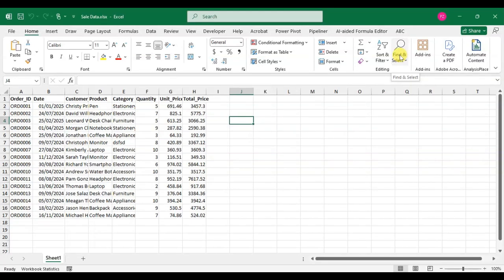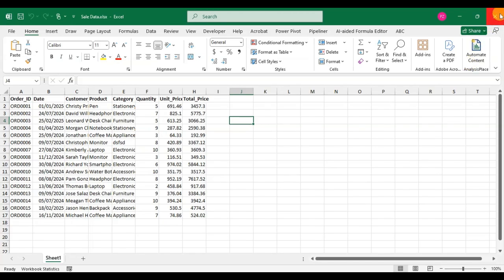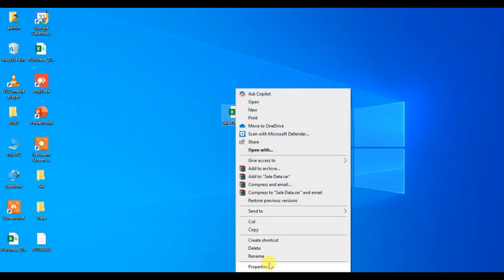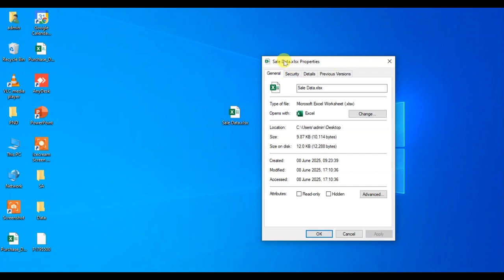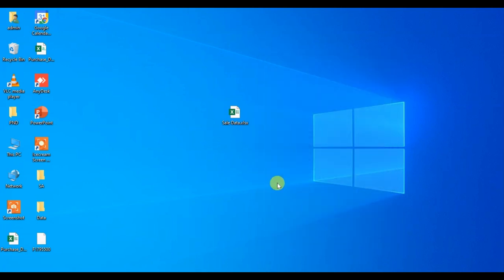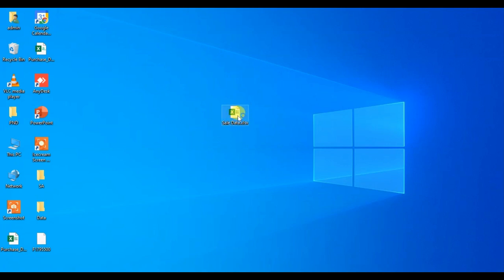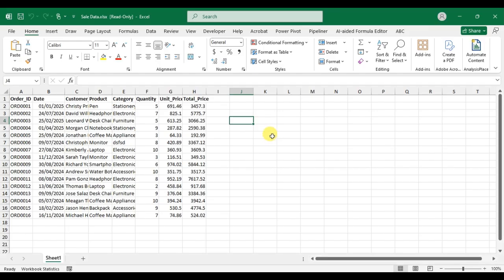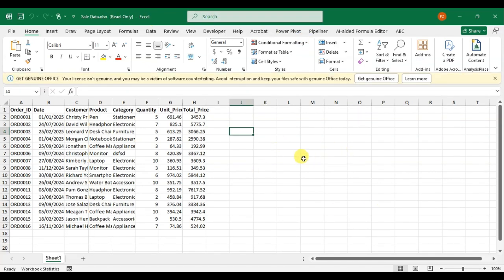How To Use File Properties To Make Excel File Read Only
how to use file properties to make excel file read only so let's start this my excel and you can see the excel status is not showing the read only so here I'm going to convert this excel file as read only by using the file properties so I just close this Excel file I just used and simply right click on the Excel file and go to the properties option and in properties of the file in general tab go to the last option attributes click on the read only option and click on the first apply then click on the okay excel exceltips exceltricks exceltutorial excelformulas excelshortcuts read only